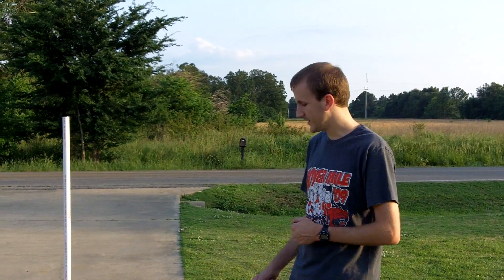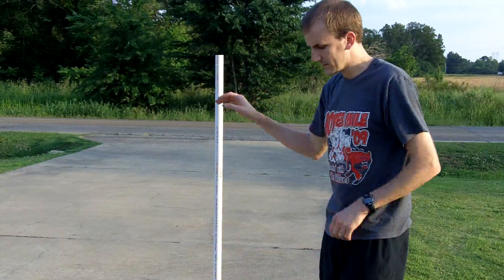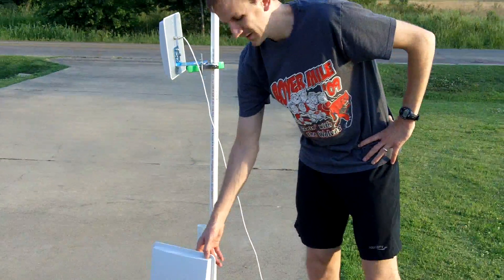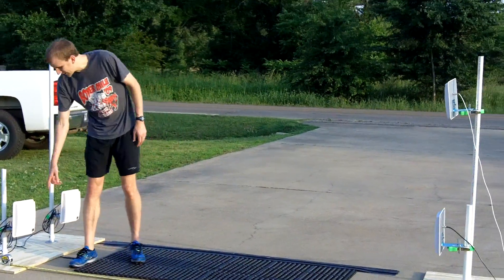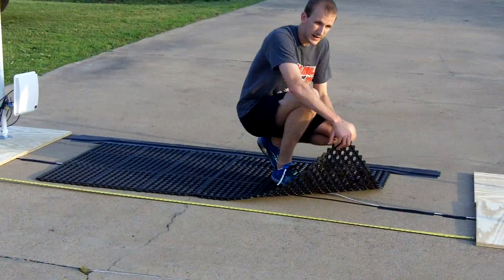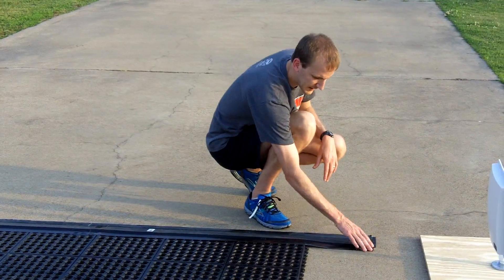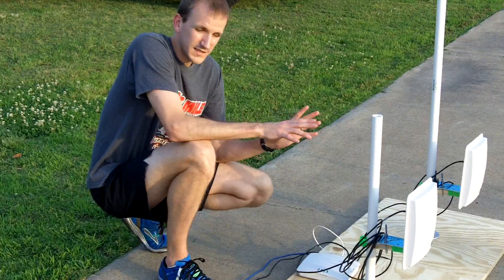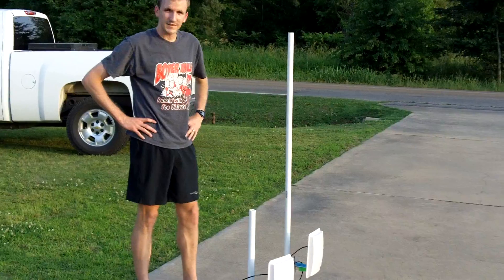Agee Race Timing, LLC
DIY RFID chip timing system for road and cross country races.

This is the first video I made after getting the system up and running. It has become very popular over the last couple of years, so check out the newest videos to see how the system has evolved.